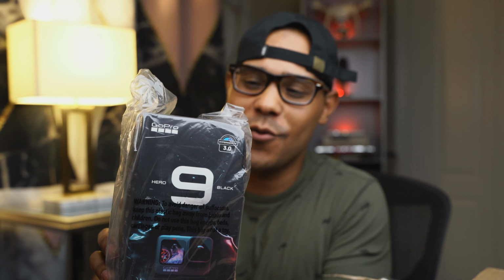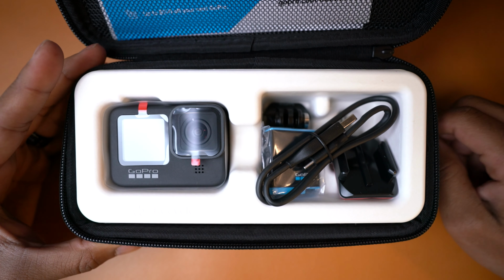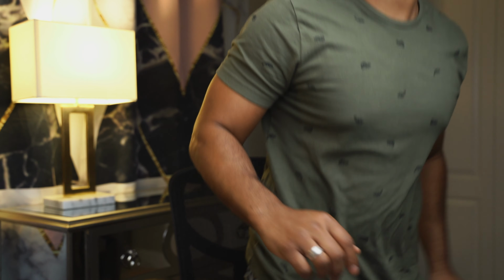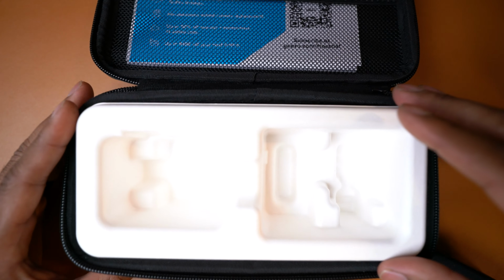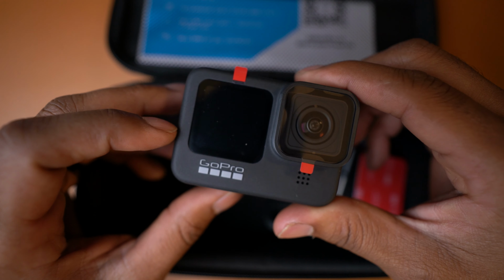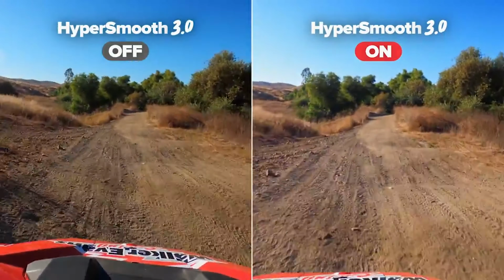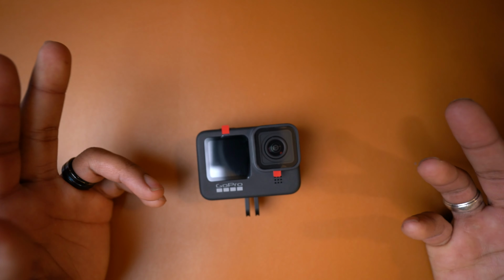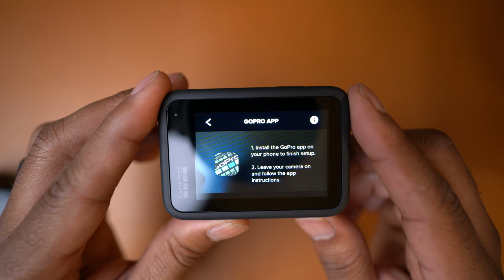UNBOXING AND FIRST LOOK - GoPro HERO 9 Black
Unboxing the new GoPro Hero 9 Black! This is part 1 of 2. Check back soon for an in-depth breakdown of the camera and footage!

Main Camera: Sony A7III
Prime Lens: Sony 55mm F1.8
Everything Lens: Tamron 28-75mm F2.8
Wide Angle Lens: Tamron 17-28mm F2.8
Shotgun Mic: Rode Videomic Go
Variable ND Filter: Polar Pro 77mm Variable ND Peter McKinnon Edition
Drone: Mavic Pro Fly More Combo
Gimbal: Ronin SC
Action Camera: GoPro Hero 9 Black
Main Key Light: Godox SL60W
Light Modifier: Neewer Hexadecagon Softbox 36in.
4K Field Monitor: Feelworld Master MA5